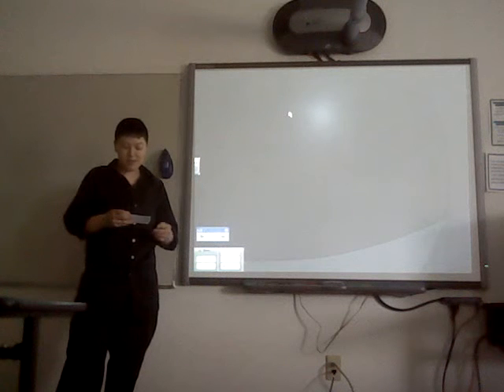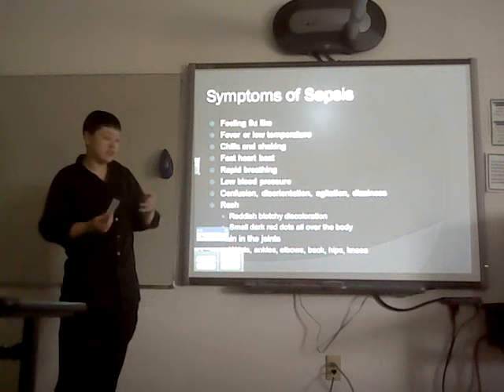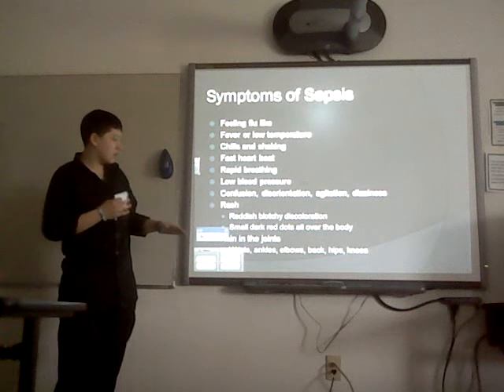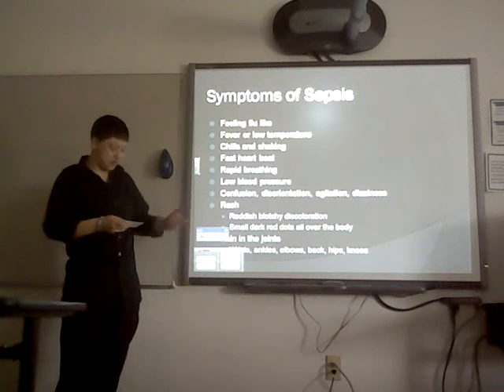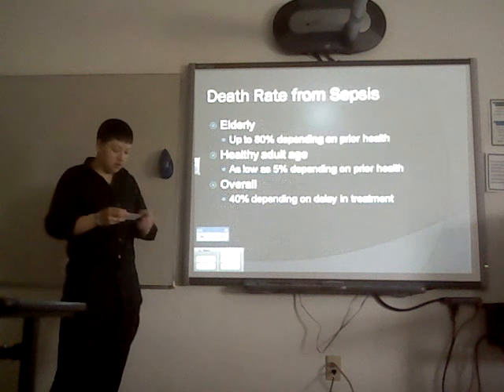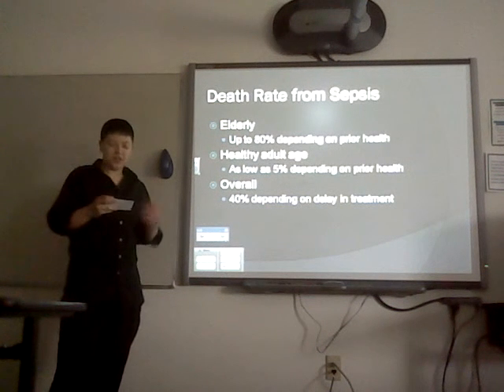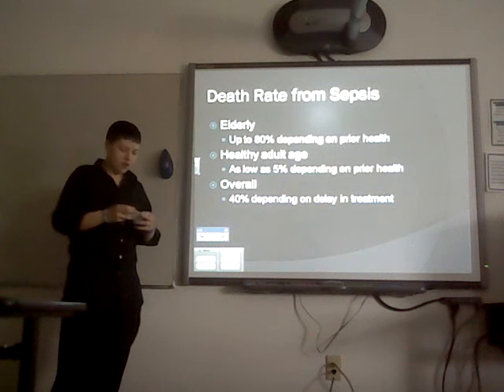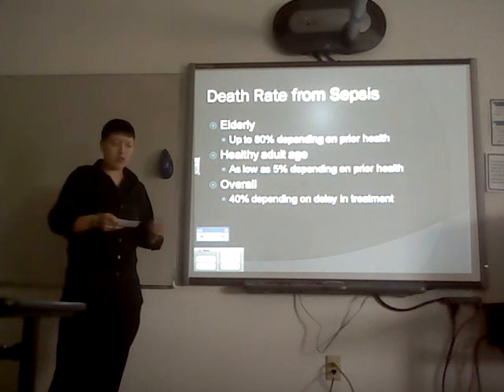Sara Inform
Informative Speech